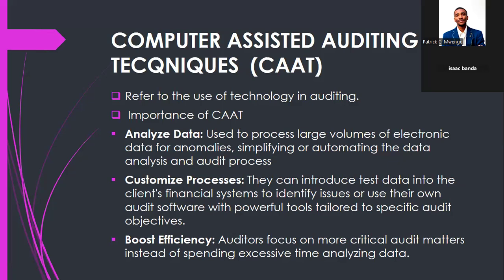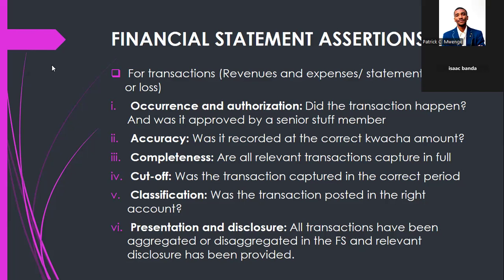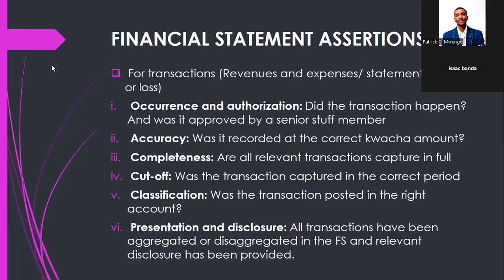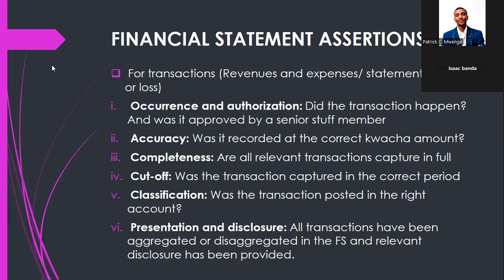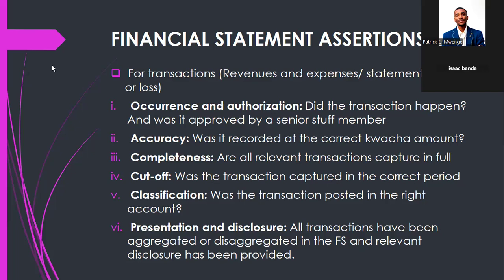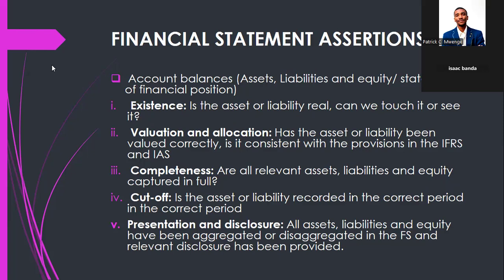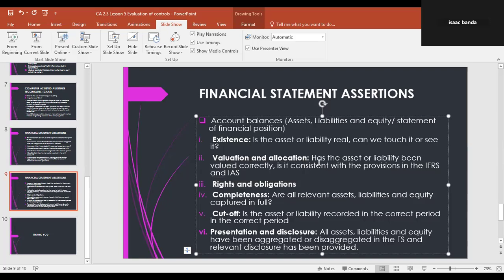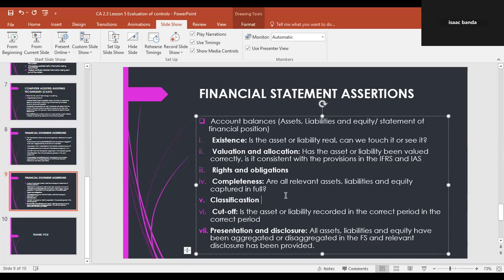ZiCA CA 2.3 Evaluation of Internal Controls Part 2